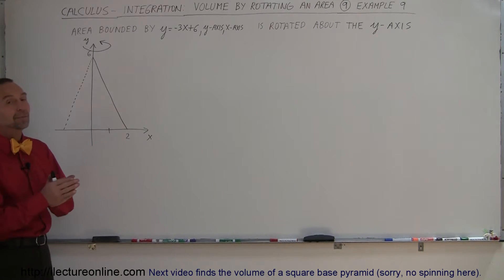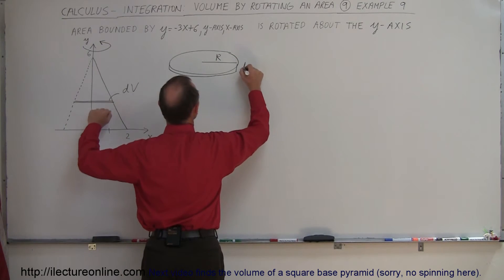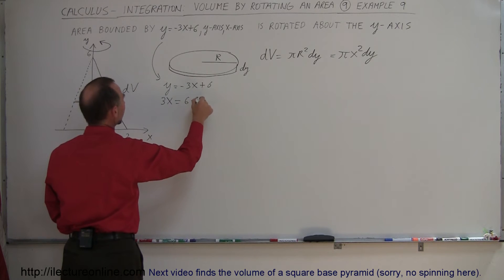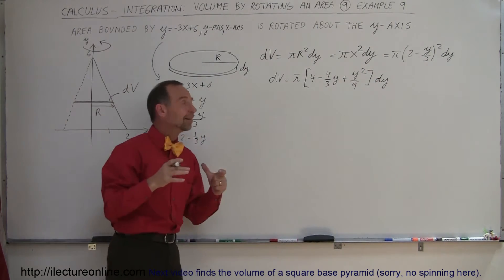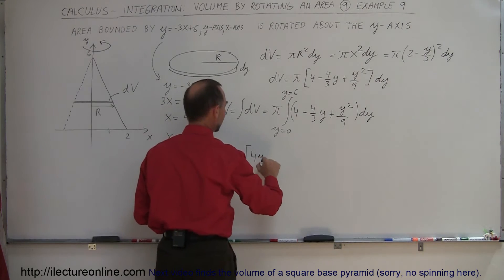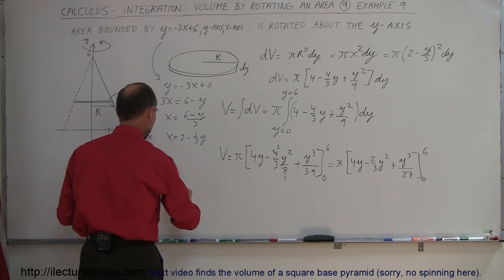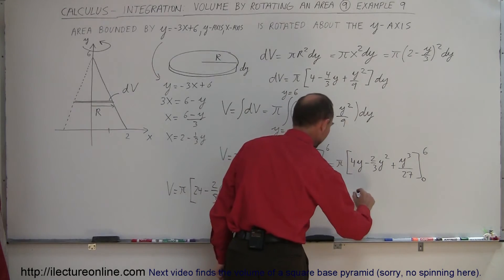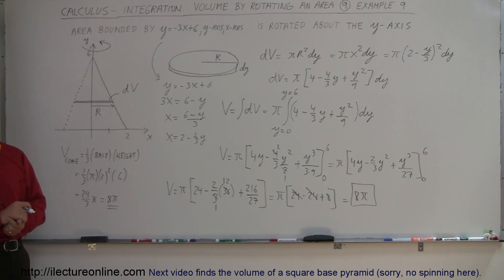Calculus - Integration: Volume by Rotating an Area (9 of 10) Ex. 9: y=-3x-6, y-, x-axis About y-axis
In this video I will find the volume bounded by y=-3x-6, y-axis, x-axis about the y-axis.